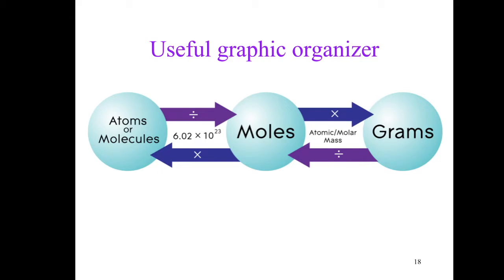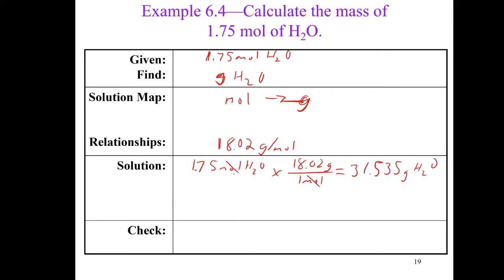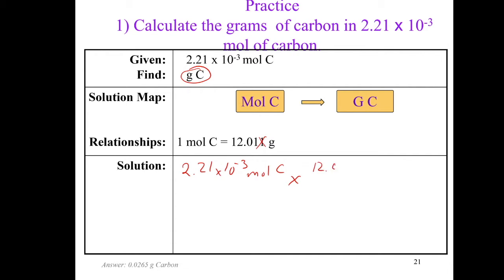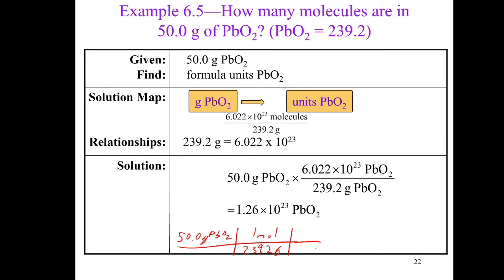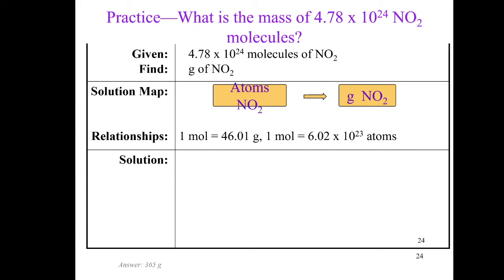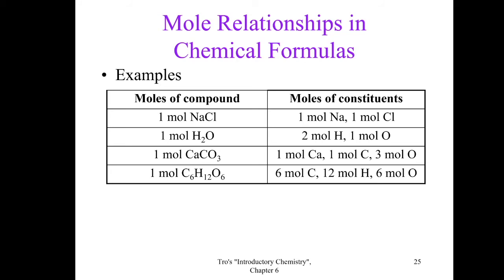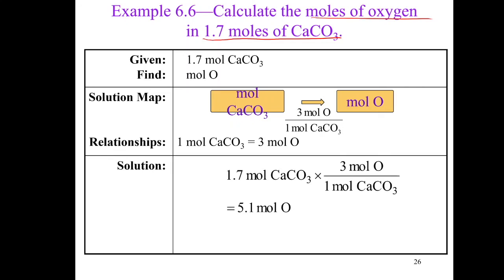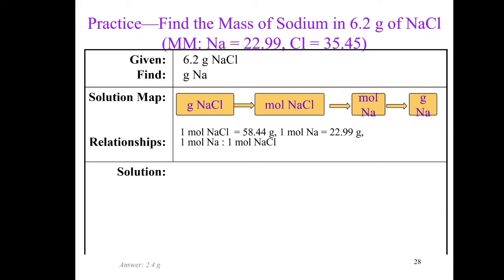HACC Chapter 6 #8 11